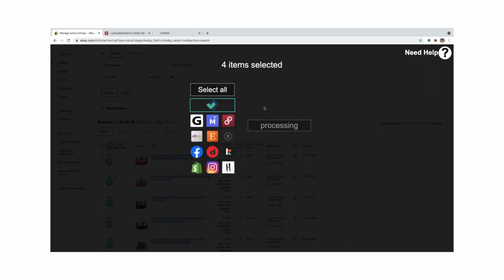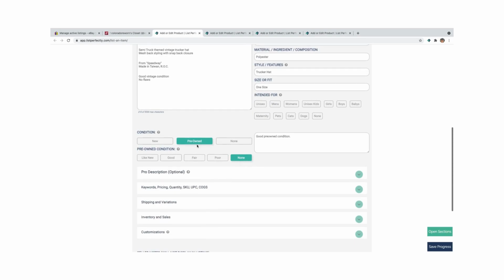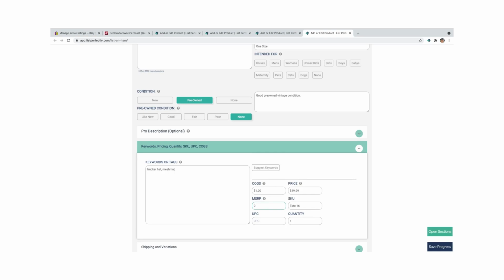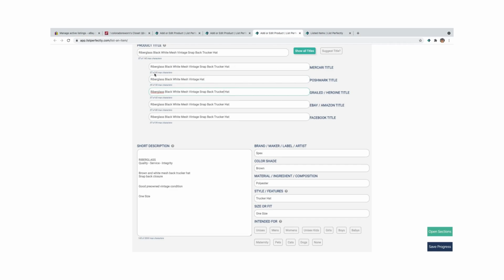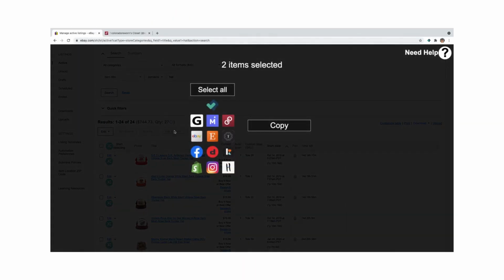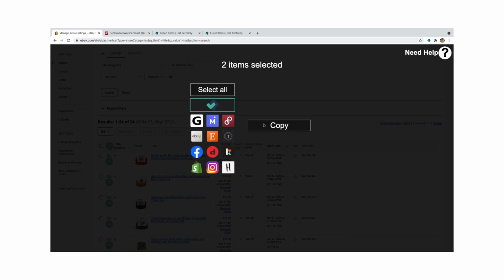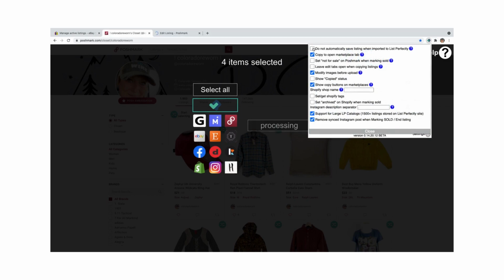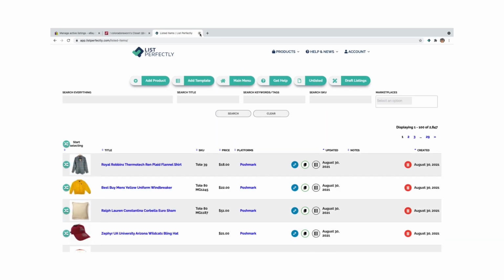How to import existing listings into your List Perfectly Catalog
I show you two ways to import your existing listings from a platform into your List Perfectly catalog.

Ready to try List Perfectly or upgrade your subscription?

Want to stay up to date on reselling news, catch up with our community and hear from fellow sellers?  Tune in to the Seller Community Podcast - available on your favorite podcasting app,